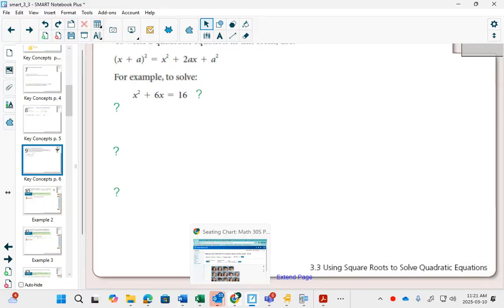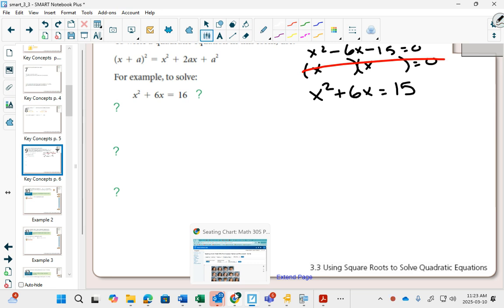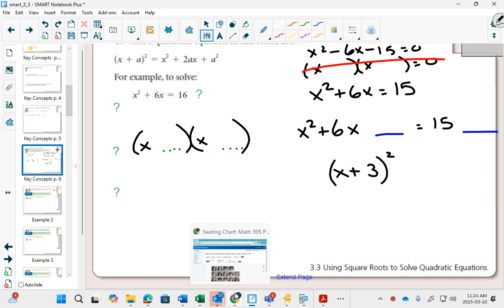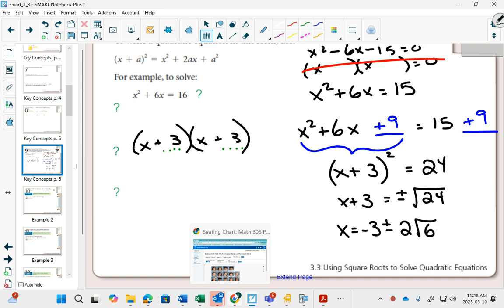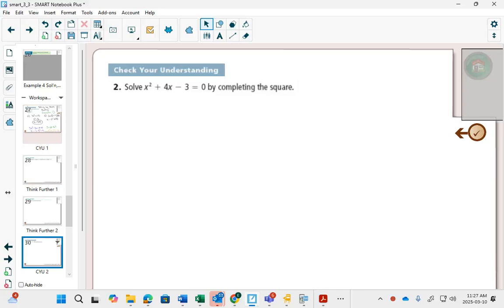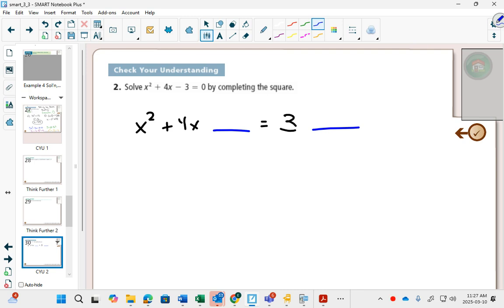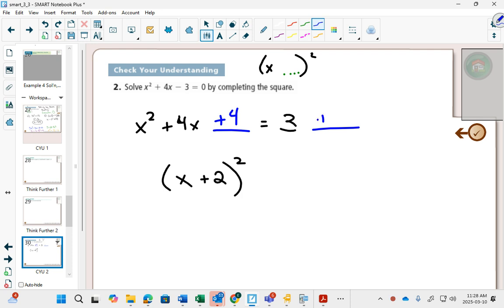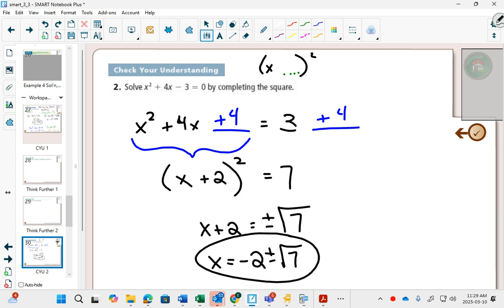30SP P3 3 3 Example 2